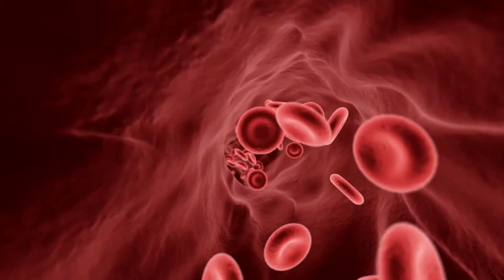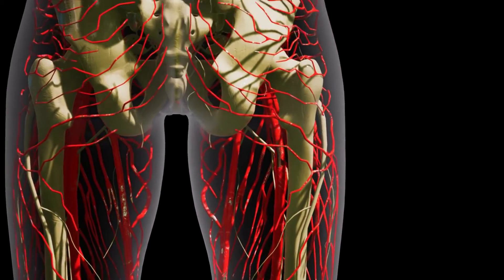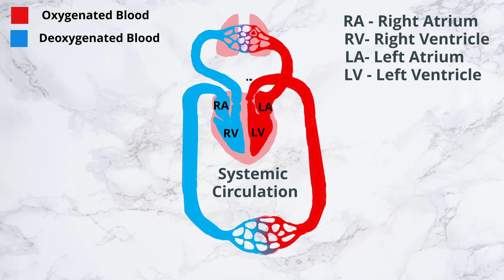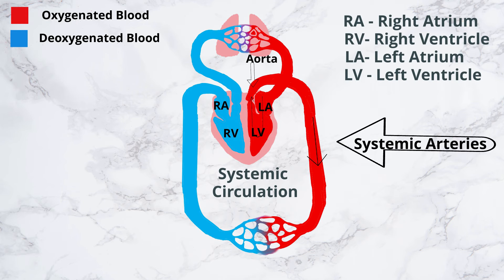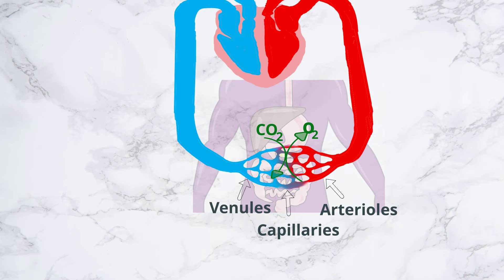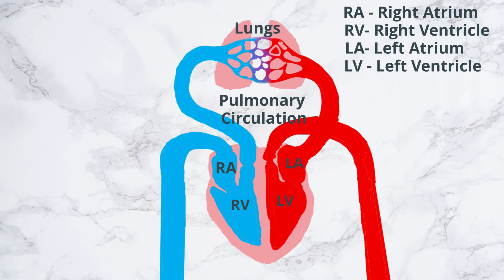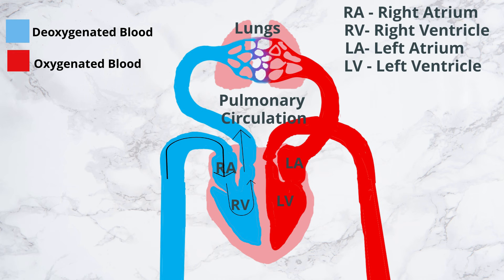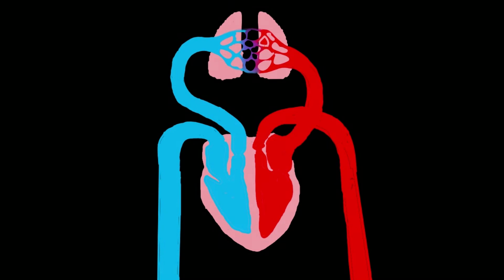Double Circulation | Systemic and Pulmonary Circulation | Life Processes | Class 10 biology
Double Circulation | Systemic and Pulmonary Circulation

This video explains the double circulation which is appropriate for high school and college students.
The topics covered in this video are:
00:00 – Introduction
00:45 – Systemic Circulation
01:52 – Pulmonary Circulation